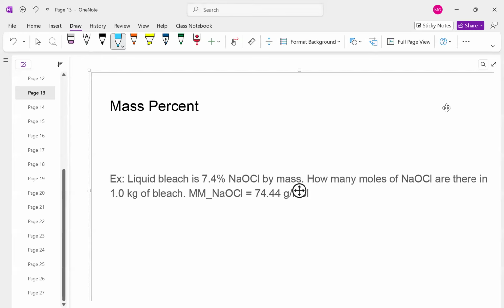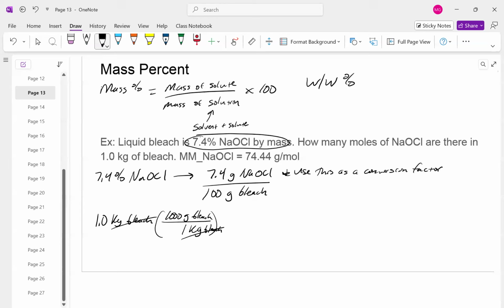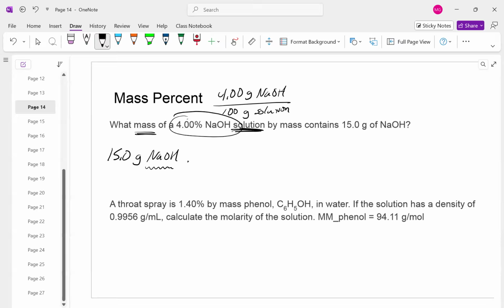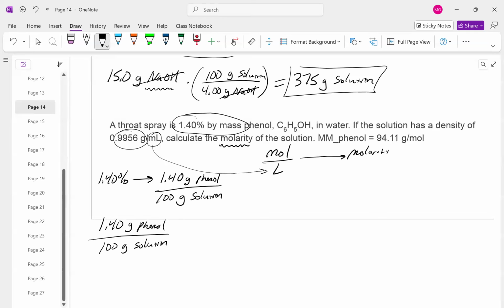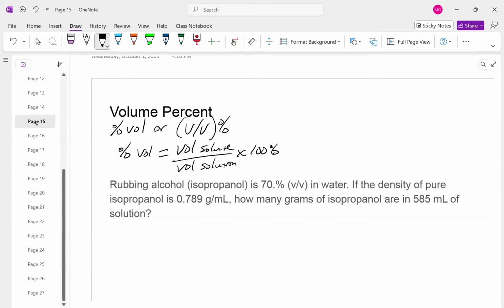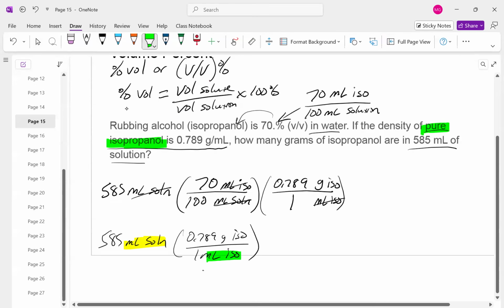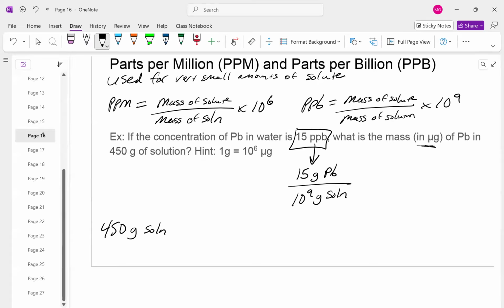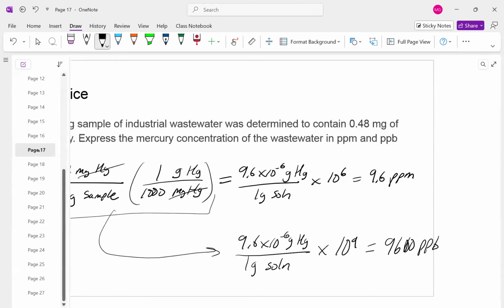CHEM 101 Part 6 Lecture 5 (Day 2)